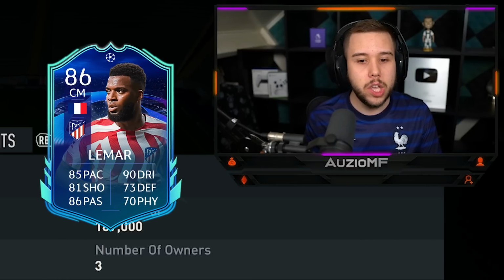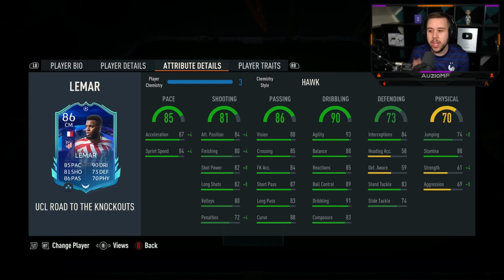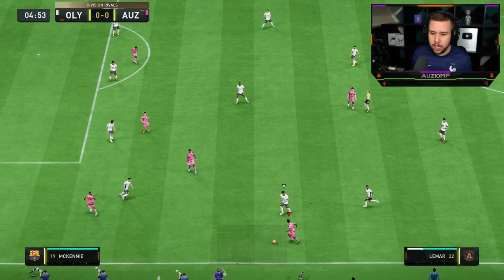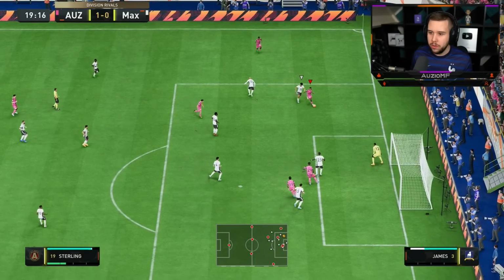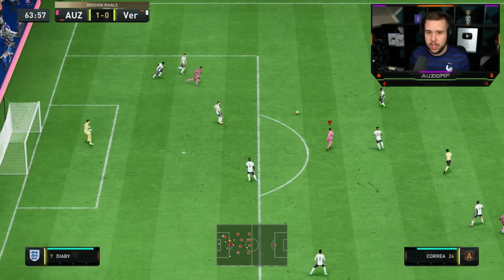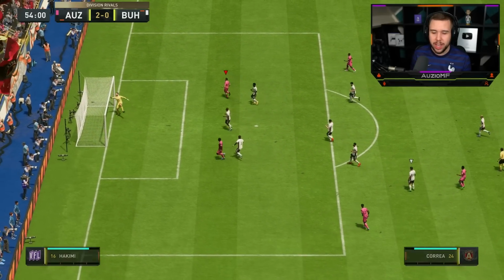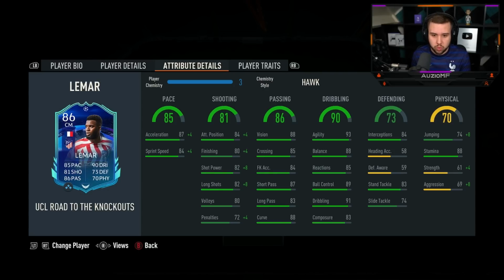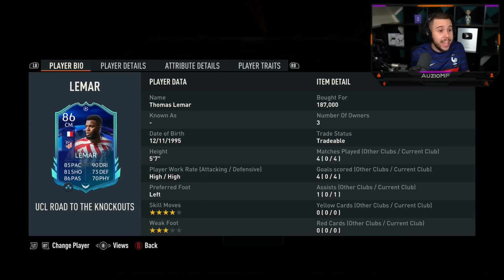WILL HE UPGRADE? 🤔 86 RTTK Lemar Player Review - FIFA 23 Ultimate Team